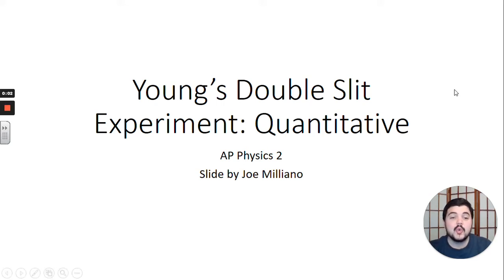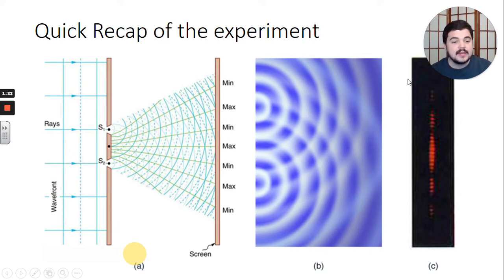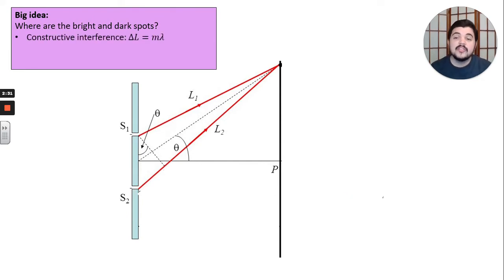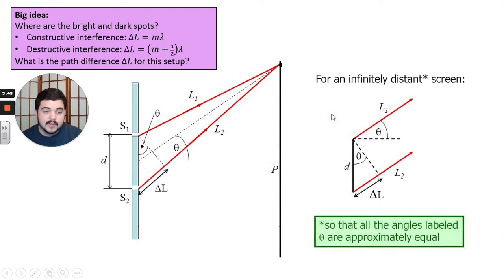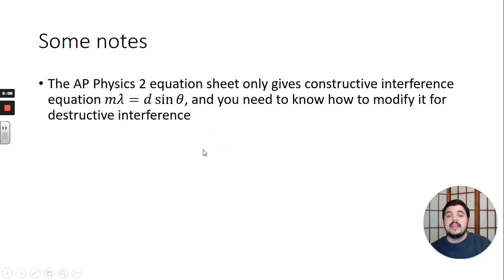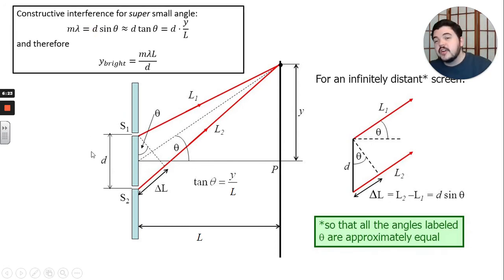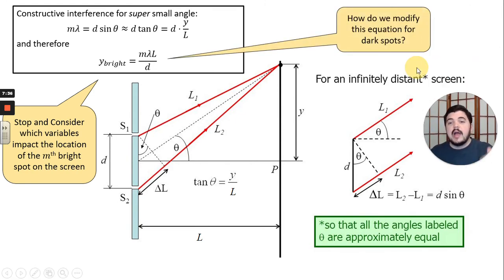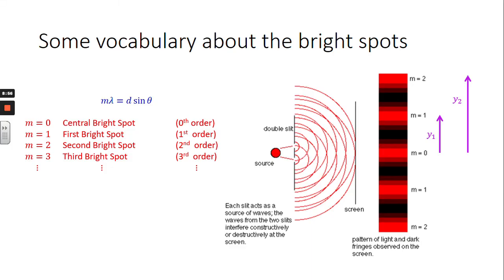17 - Young s Double Slit Experiment Quantitative